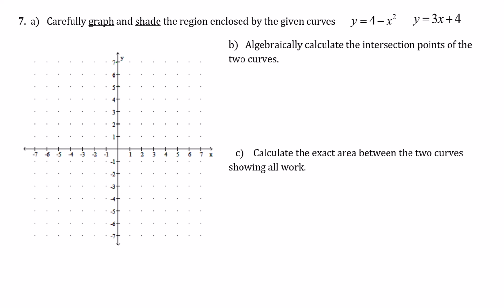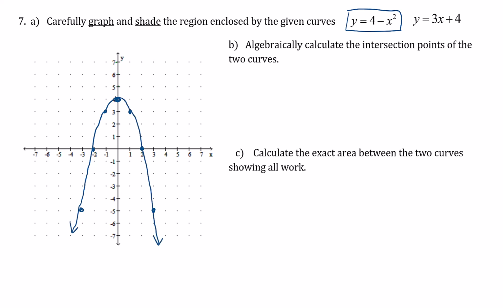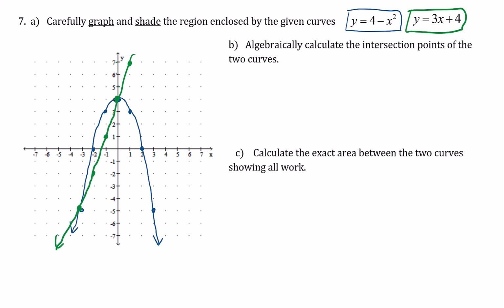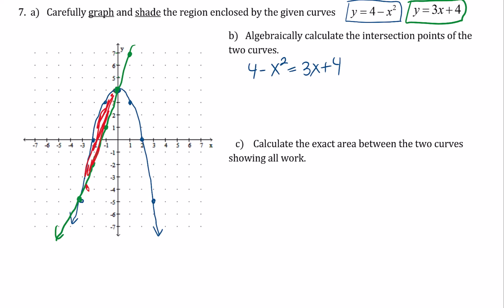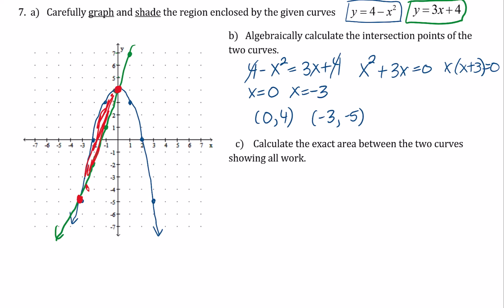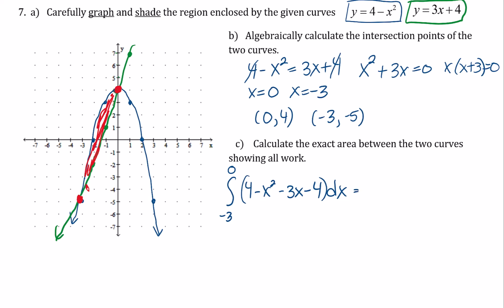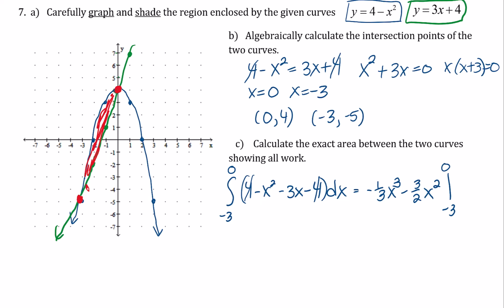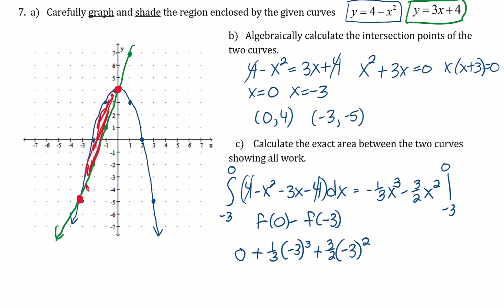FR Question 7